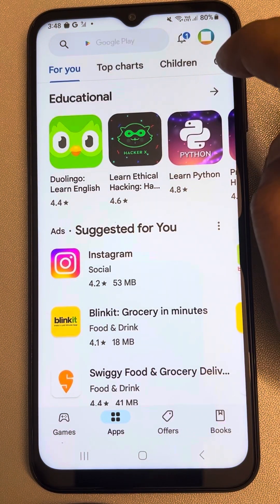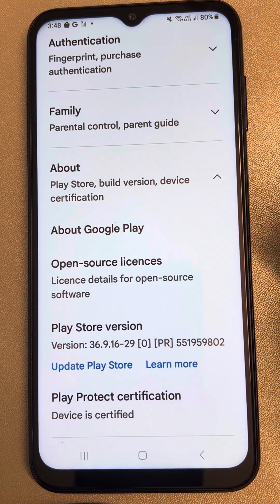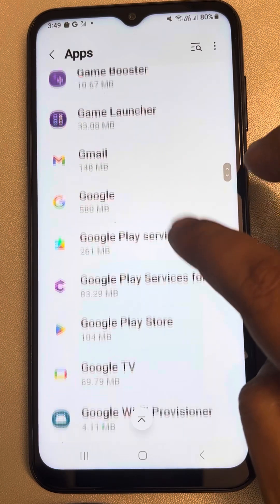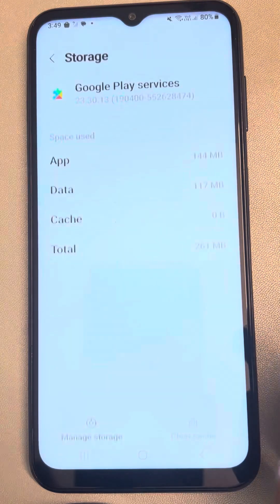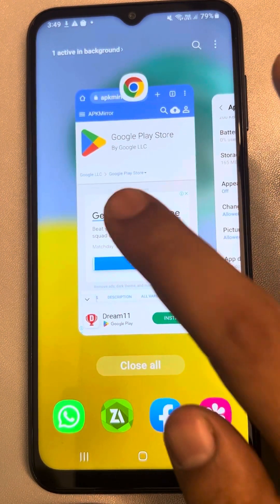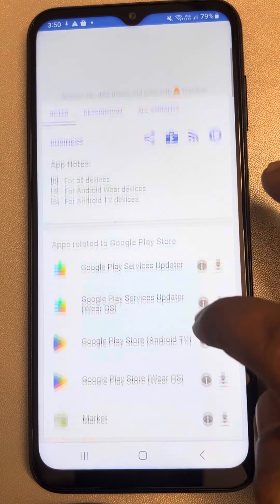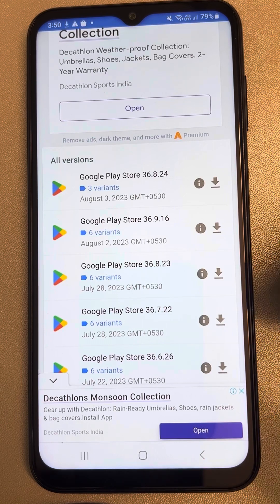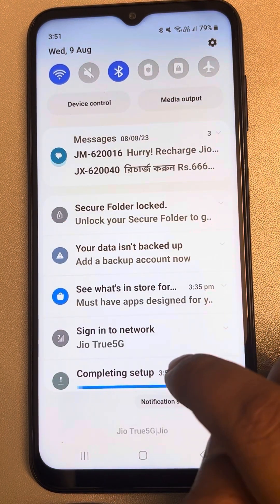Google play store not updating to the latest version - Fix